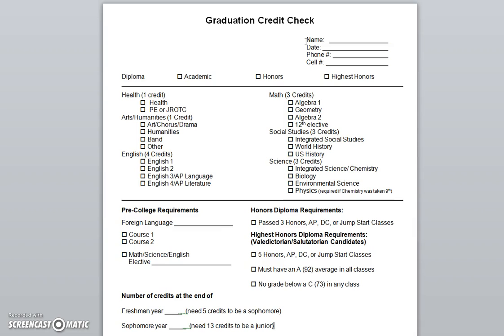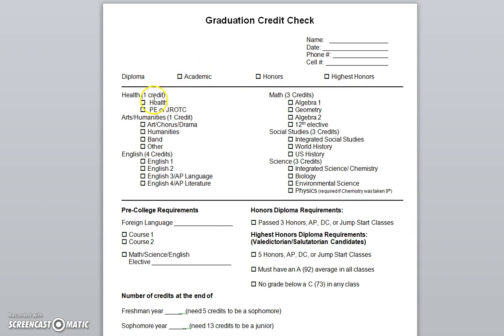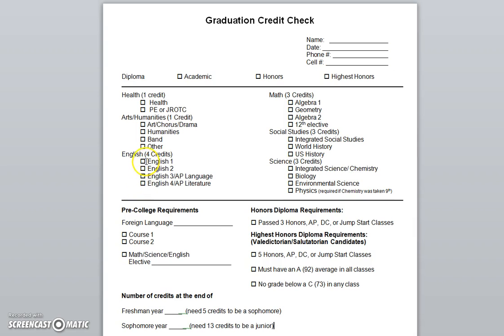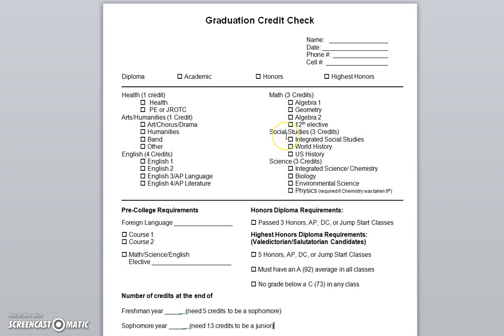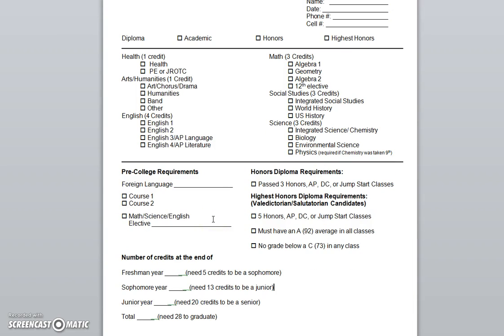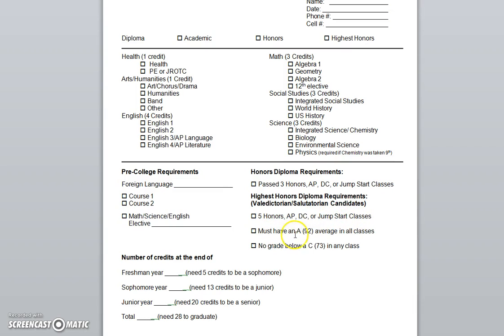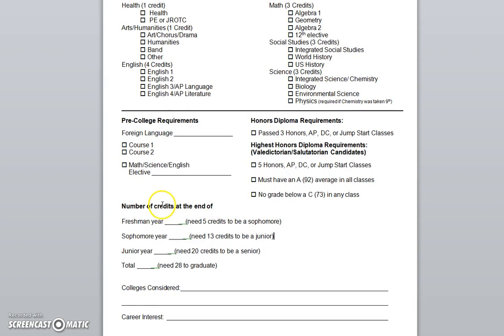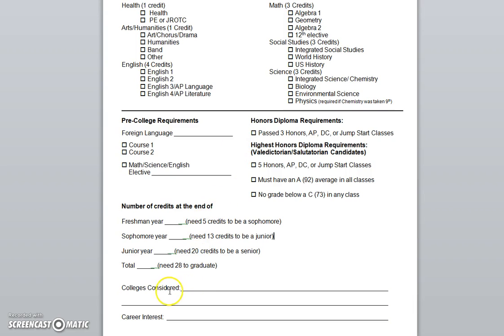MCHS Credit check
This is a quick 5 minute video that explains how to complete your credit check form.  Good luck,